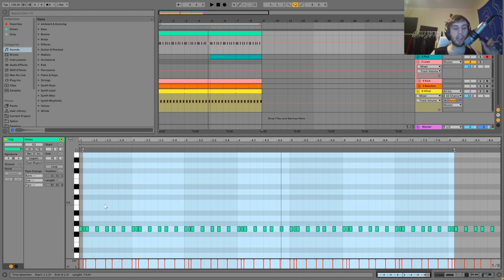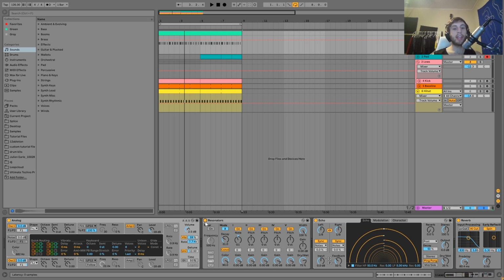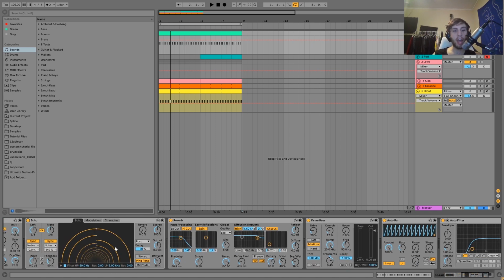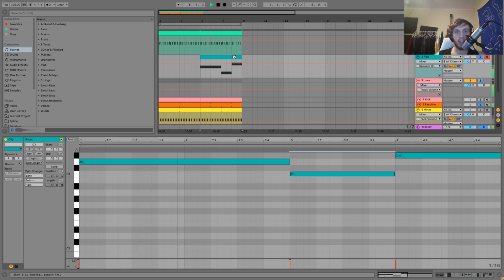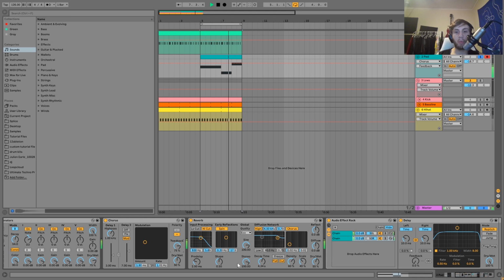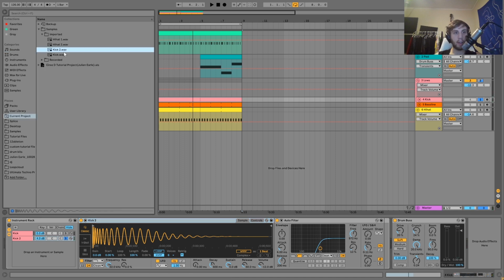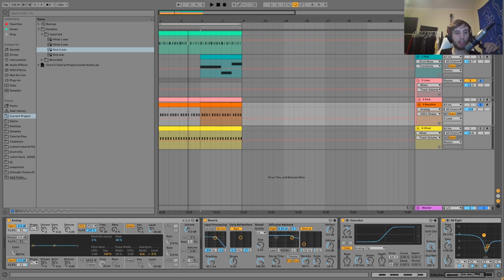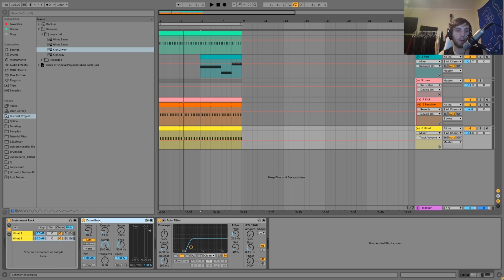How To Make Progressive Techno Like Cirez D [+Samples]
This video is about How To Make Progressive Techno Like Cirez D